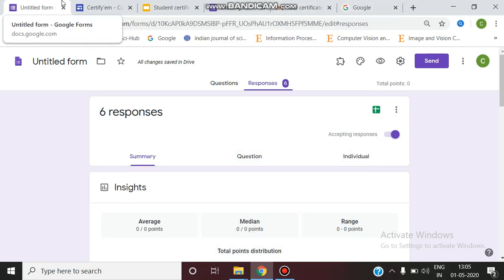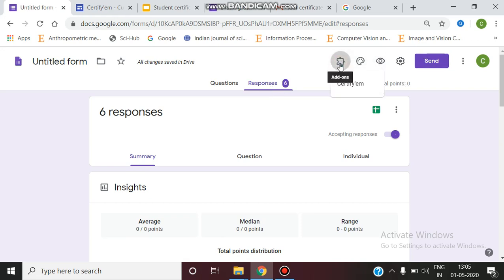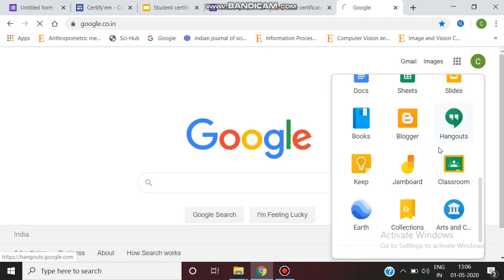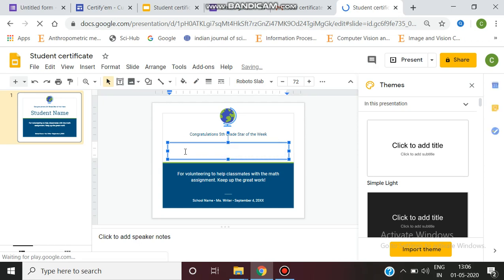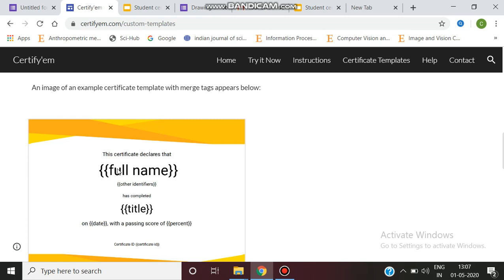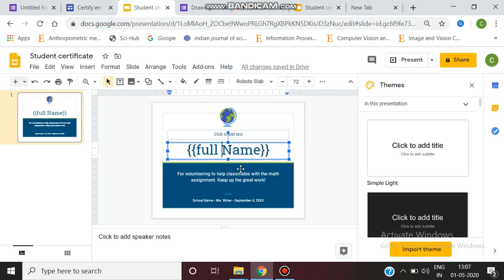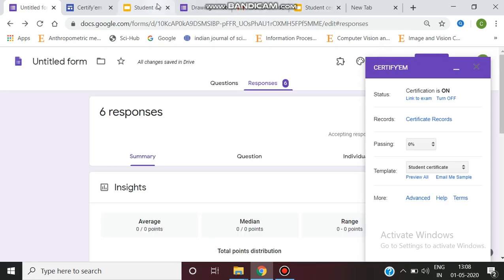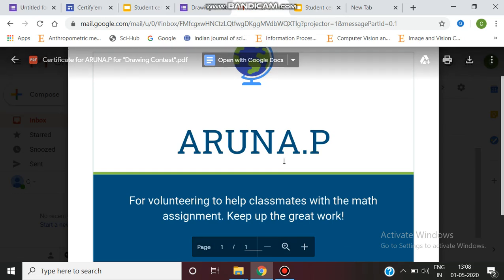How to generate E certificate using Google forms,Google Slides and custom template?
How to generate Ecertifactes using Google forms,Google Slides  and custom template?